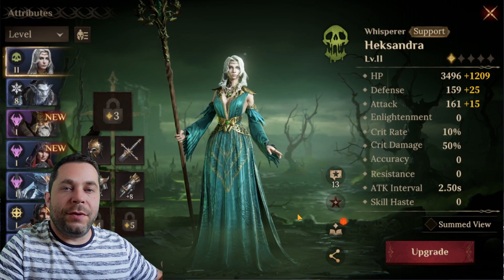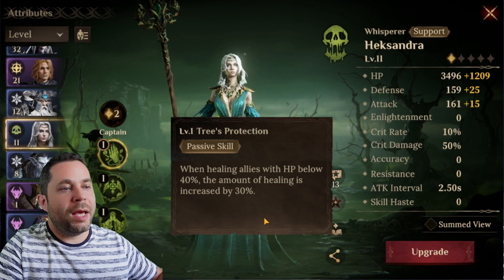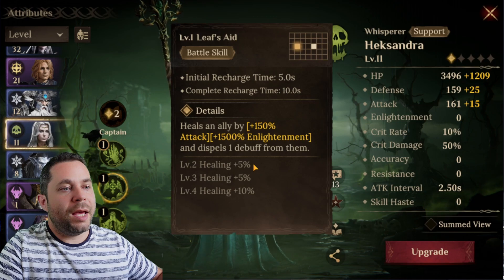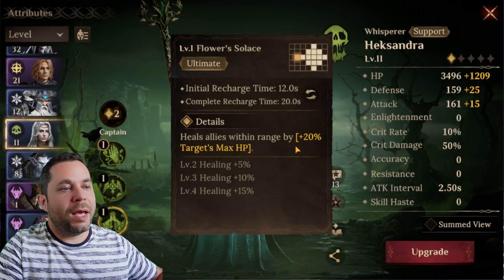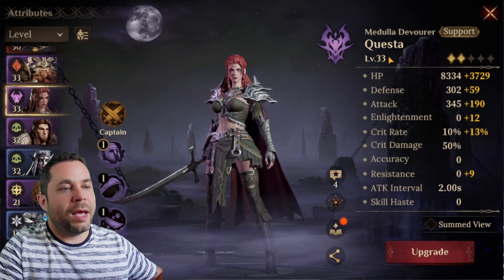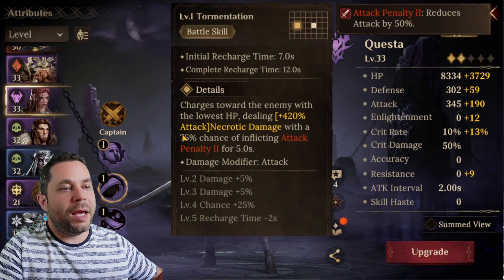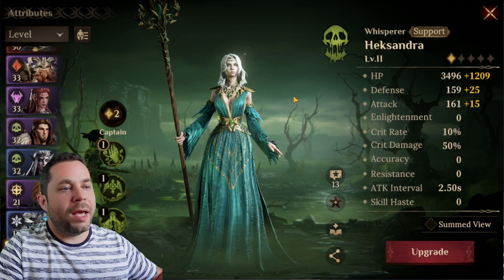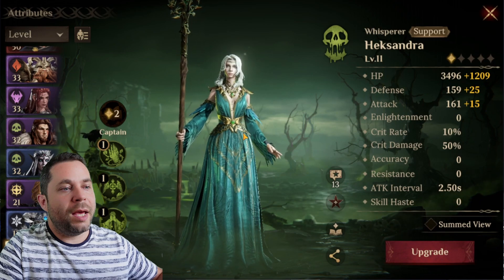Dragonheir Silent Gods Heksandra In 5 min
In this channel you will find:
1. Streams - I will do streams where I play Dragonheir Silent Gods and ofc you can ask me any questions doing the stream.
2. Tips and Tricks - new tips and tricks related to hero combinations, events and everything related to Dragonheir Silent Gods.
3. Hero Reviews - my opinion on the new and existing heroes - good and bad sides of each of them and where is best to use them in Dragonheir Silent Gods.
4. Game Tutorials and Guides - different mechanics related to heroes in Dragonheir Silent Gods game.
5. And last but not least - create a community of people who enjoy the game and share information to help others in Dragonheir Silent Gods.